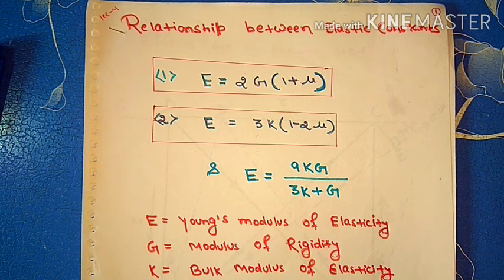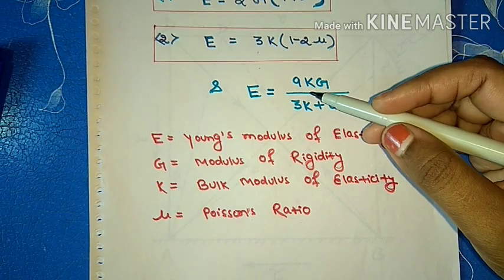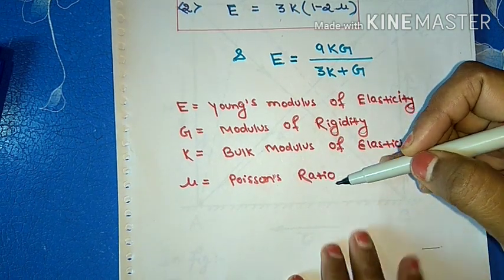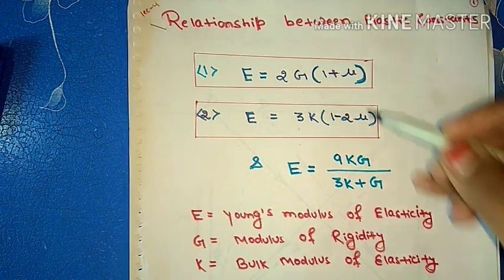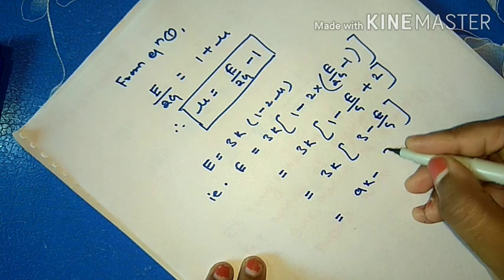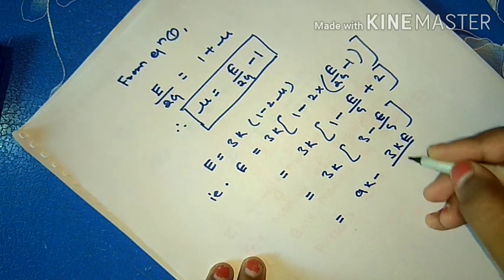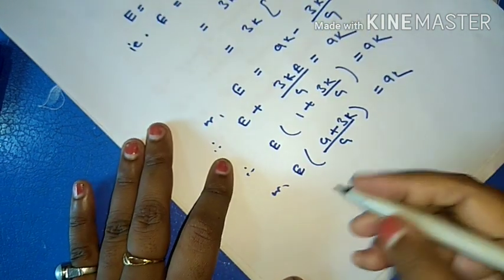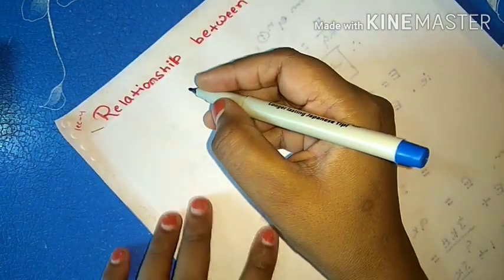Relation between the Elastic Constants E,K&G.. E=(9KG/3K+G)and1/m=(3K-2G/6K+2G|Strength of Material.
:~STRENGTH OF MATERIAL~:

Based on AKU Revised syllabus and SBTE Pattern.

* for Mechanical engineering students for B. Tech 4th sem students of Aryabhatts knowledge University.

* Also Important for Diploma /Polytechnic Engineering students of 3rd sem regular and lateral entry students of all branches.

In this vedio tutorial we will explain the following topics :-

* E, G AND K bich relation kaise find karte hai.
* E, G, K and1/m (meu) ke bich relation kaise find kare.

Also for B. Tech 4th sem students of civil Engineering.

Also for different competitive examinations.

Thanks.